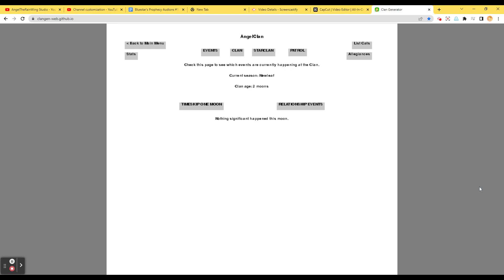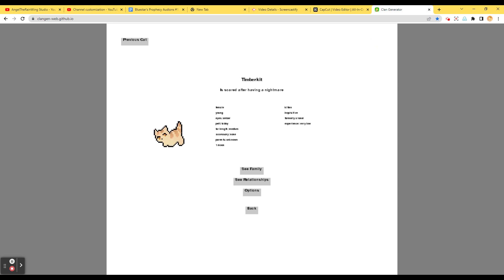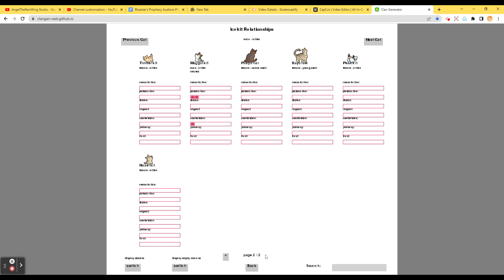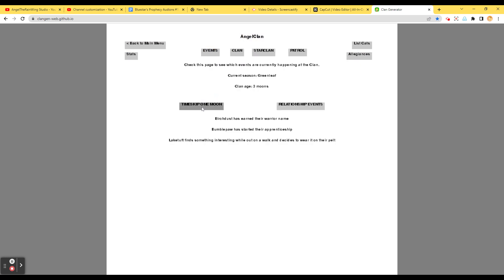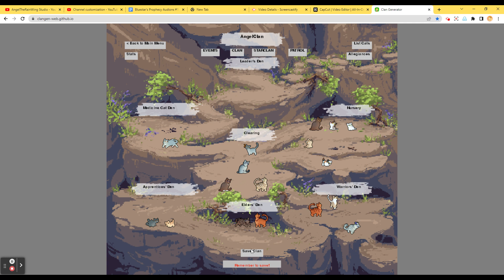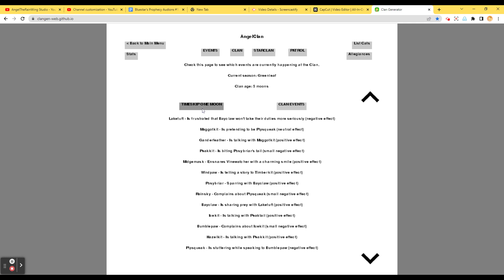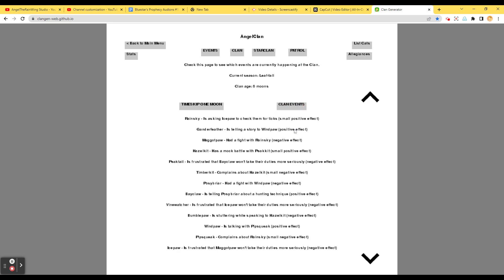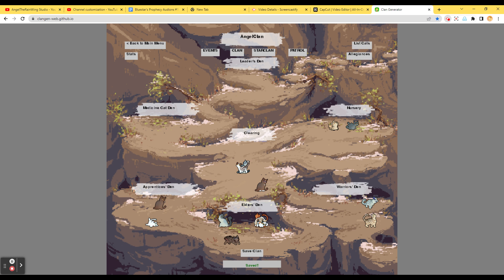Clan Generator! Part 2: Death in AngelClan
IM SORRY MY FELLOW KITTIES!!! You have no leader, and medicine cat! ITS MY FAULT!